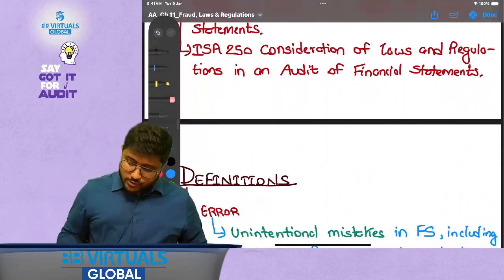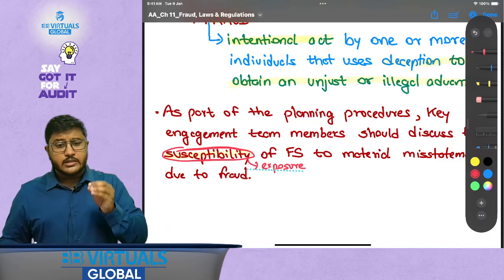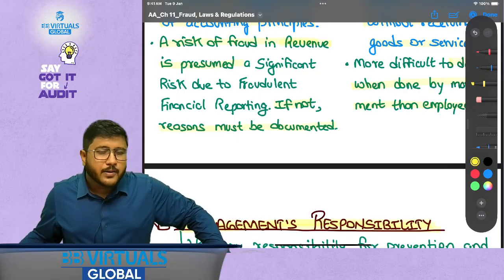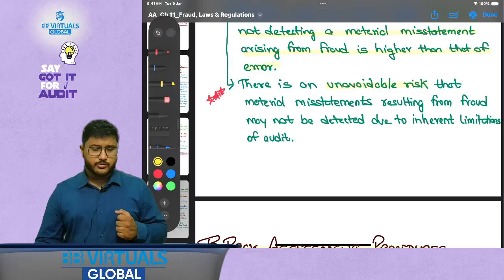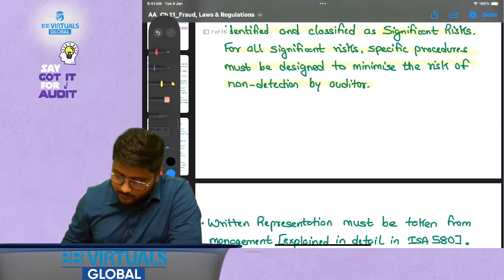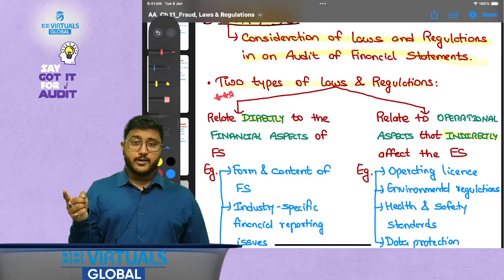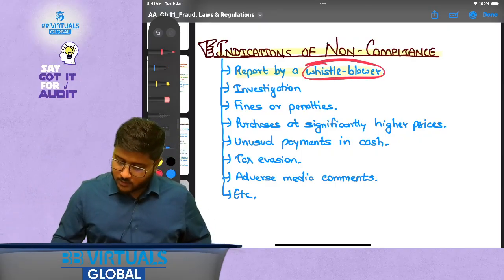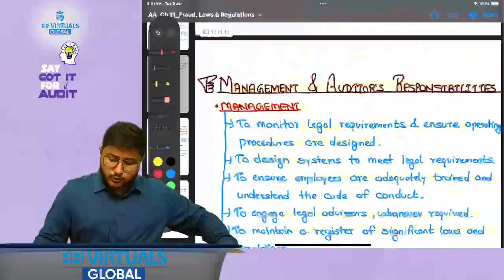Full Revision in 26 Mins Only | AA Ch 11 Fraud, Laws & Regulations with Summary Notes#acca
In this video, CA Supreet Agrawal @accawithcasupreetagrawal has covered revision of AA Ch 11 Fraud, Laws & Regulations (ISA 240 & ISA 250) in just 26 mins with Summary Notes.

To download the PDF file, do visit our Telegram Channel (Link below).

To join our AA Crash Course Batch (Live Revision + Question Solving Batch), visit the following link: